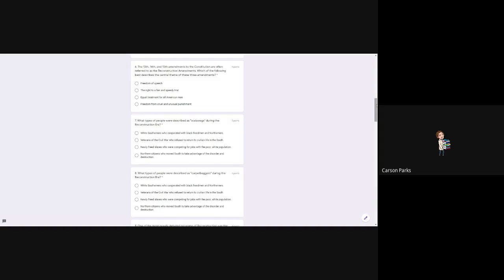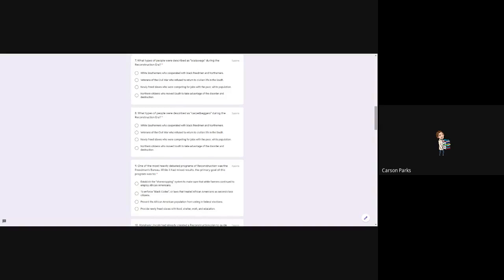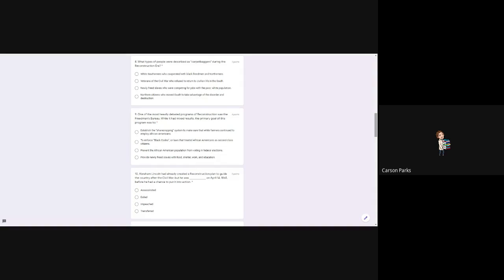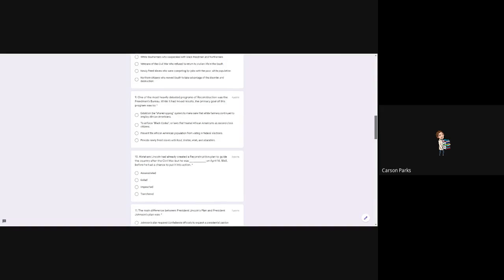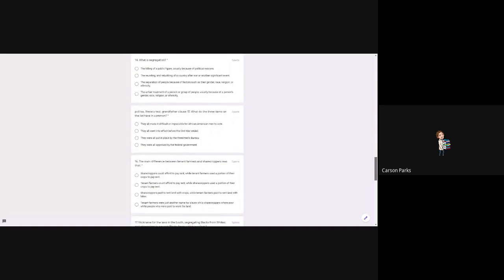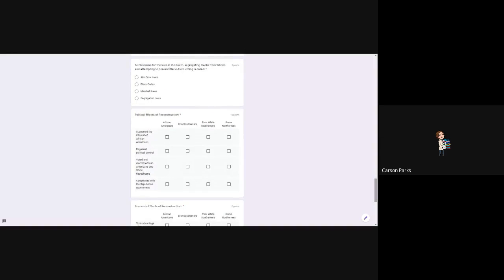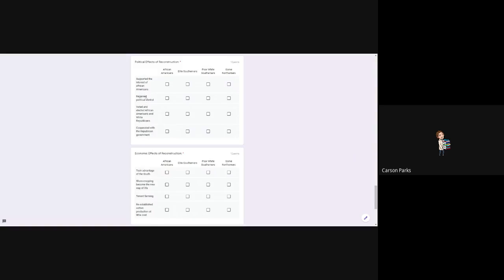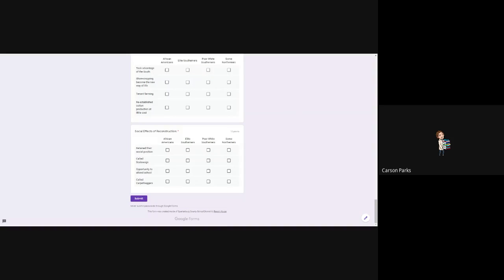Reconstruction Unit Test Audio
This video is an audio version of our Reconstruction Unit test in Social Studies. You can choose to listen to the video and pause as needed while you are taking the test (on Google Forms).

It is not mandatory that you listen to this video. It is simply here to help you if you need it.